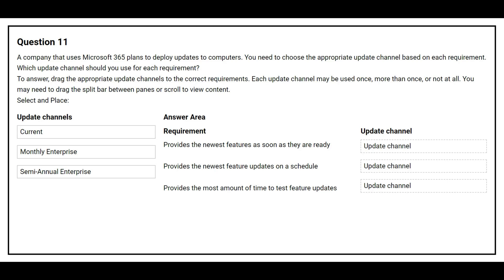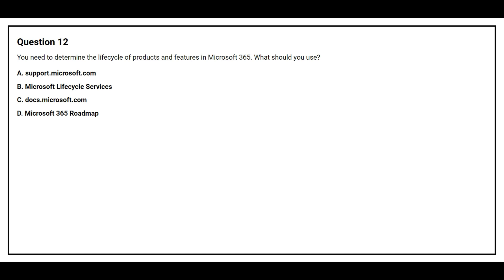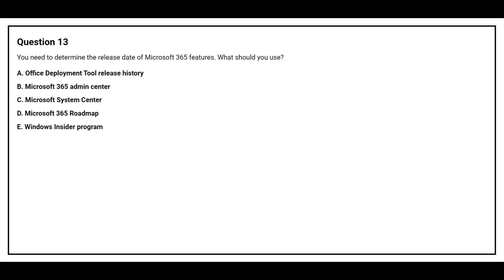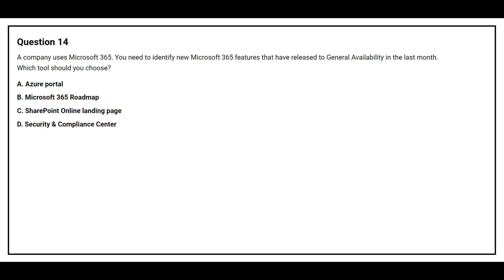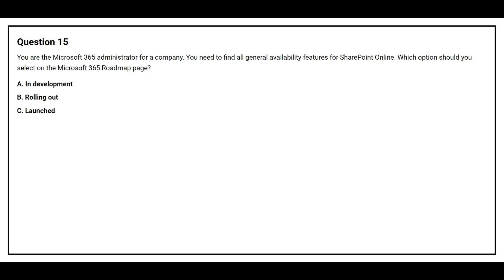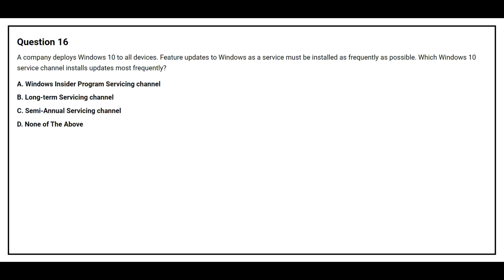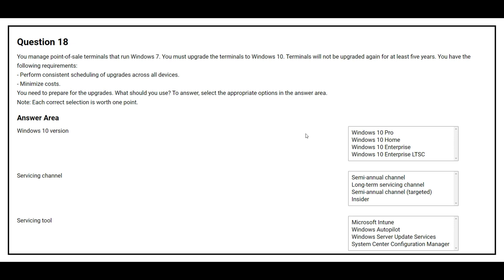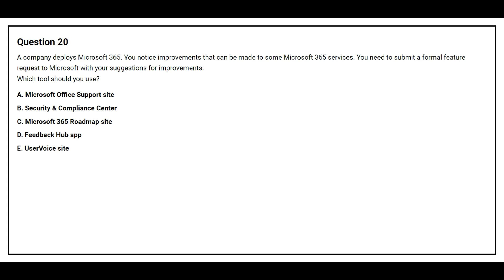MS 900 Exam Q&A #2 - Microsoft 365 Fundamentals